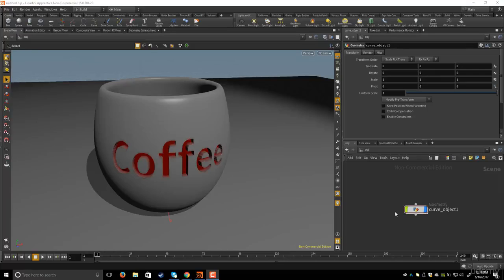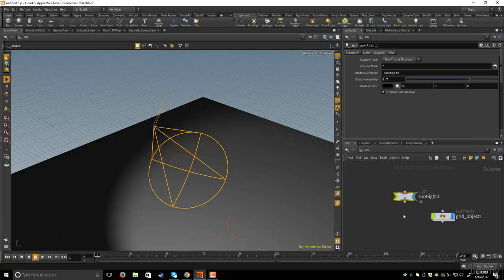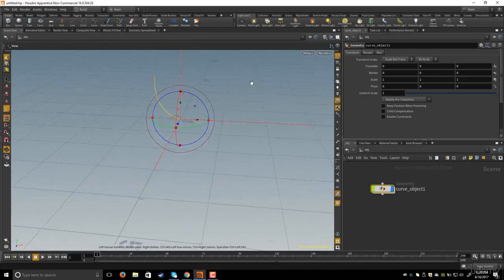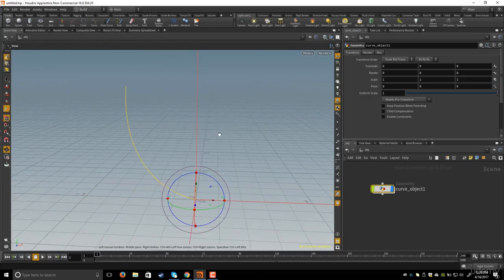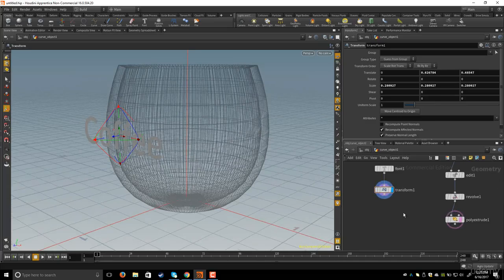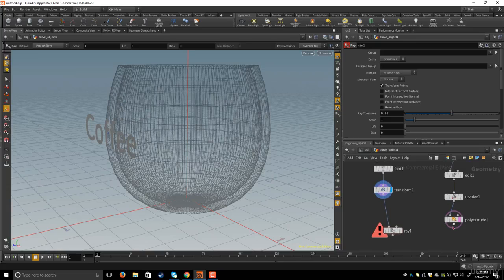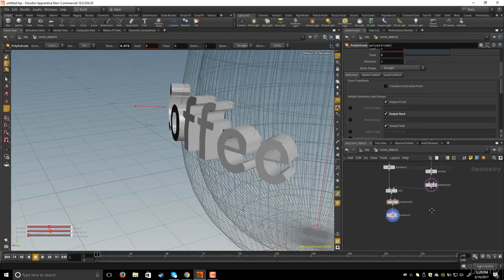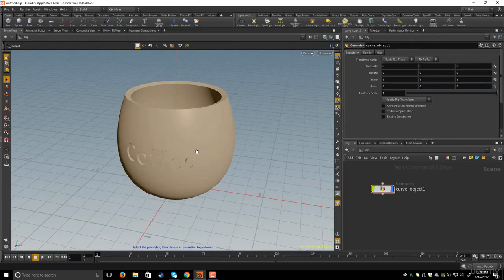Complete Houdini Bootcamp 08: Creating procedural Cup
this ourse is the Complete Houdini Bootcamp
Beginners guide to Houdini FX : The most powerful 3D FX application in the world.No prior knowledge required.

You will learn how to create professional Explosions.
You will have solid knowledge on how to use Houdini.
You will learn how to create realistic oceans.
You will learn how to create Destruction.
You will learn how to Create full CG chocolate commercial using Houdini.
You will learn how to make sand and snow effects in Houdini.
You will learn how to use flip fluid solver inside Houdini.
You will learn how to make rain effect.
And much more.
You will fall in love with this software :).
You will not find like this course anywhere!